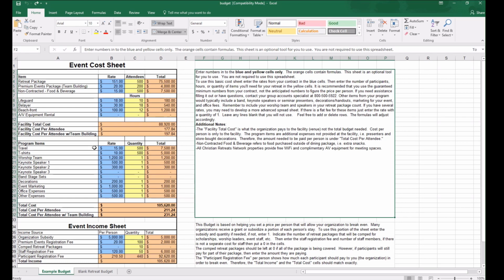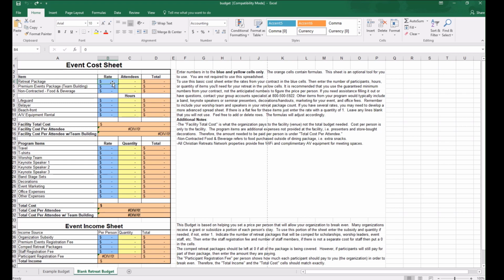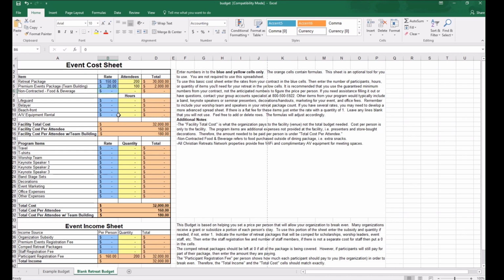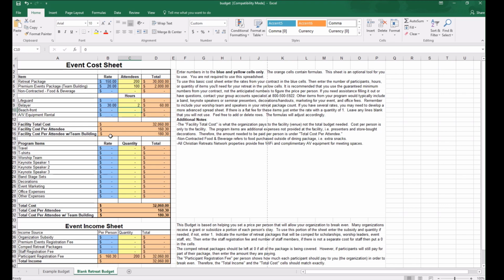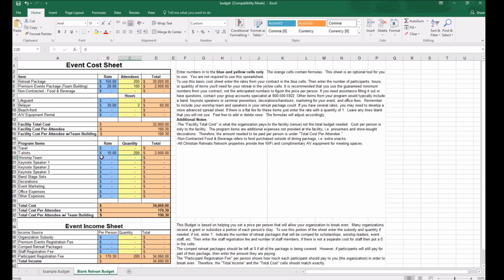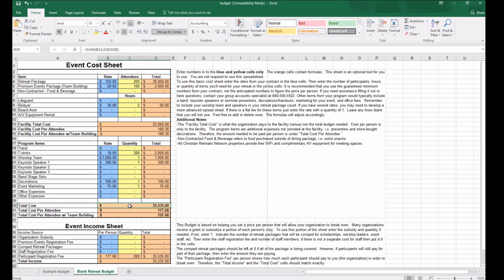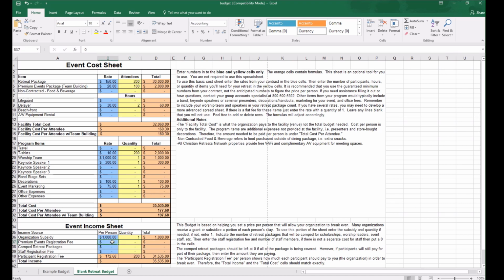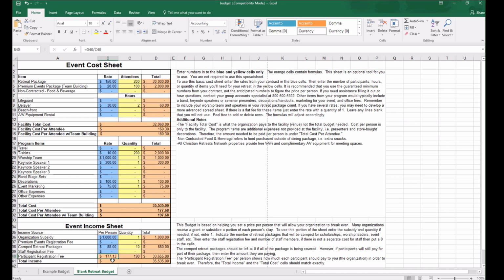Retreat Budget Template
The retreat budget template will not only help planners calculate the cost of an event, it will also help them figure price per attendee.  This video will go through each section of a retreat budget, as well as tips for customizing it to fit an event's needs.